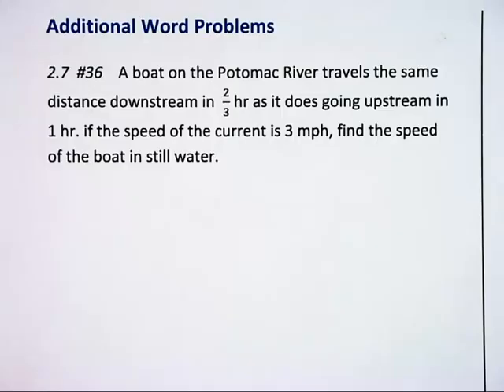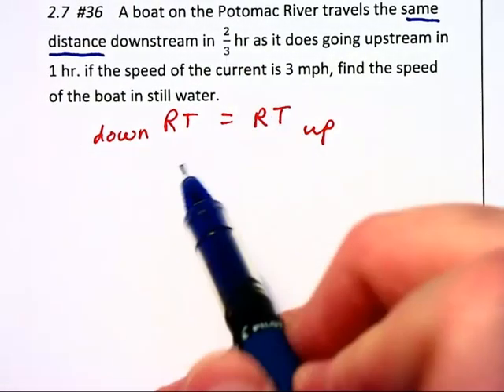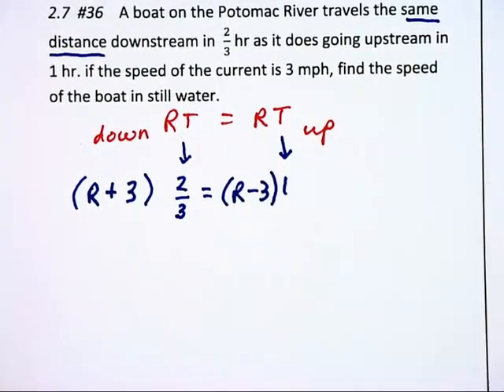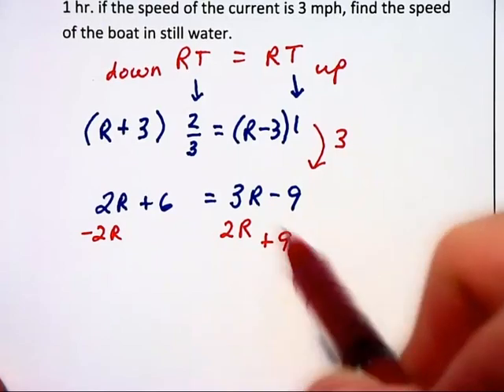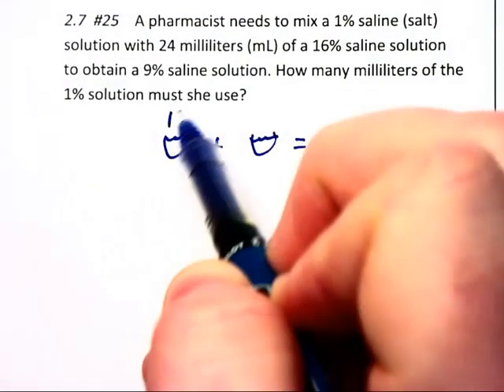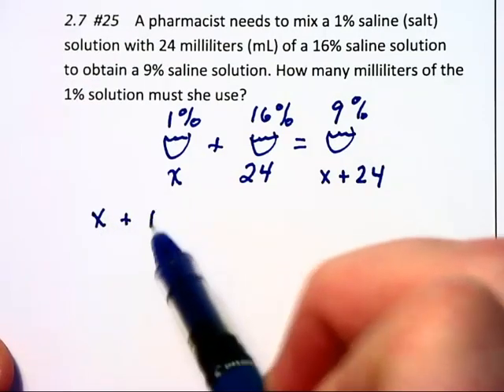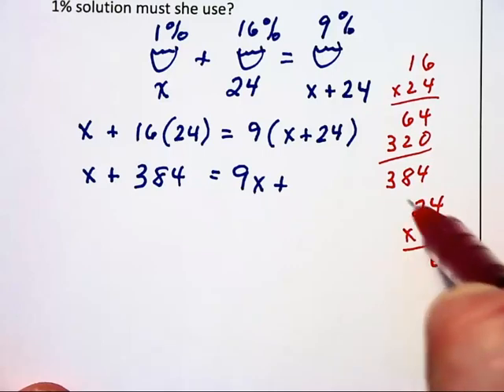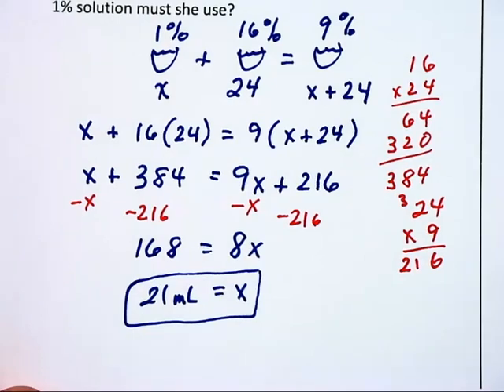2.Ra - Word Problem Review - Part 1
This video covers solving various word problems, including distance problems and mixture problems.